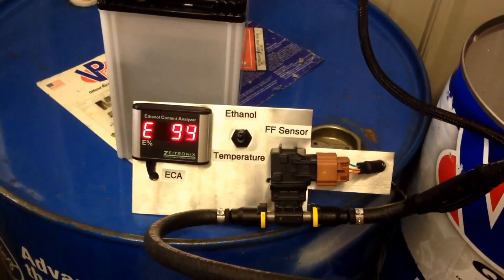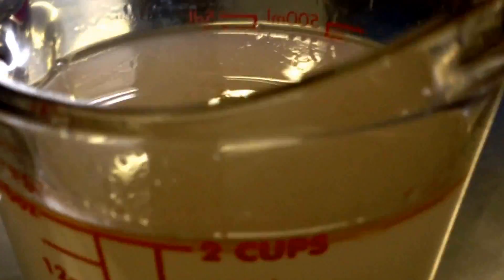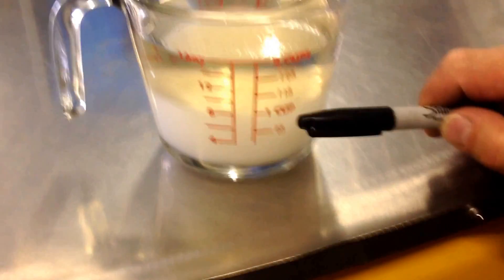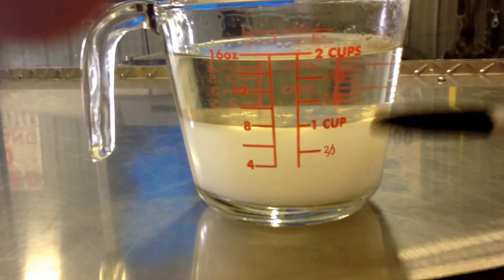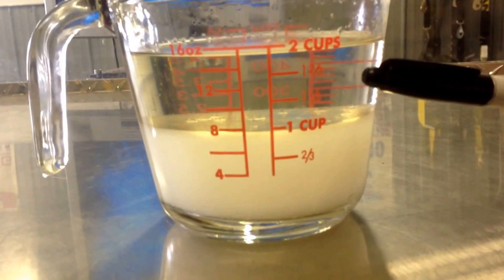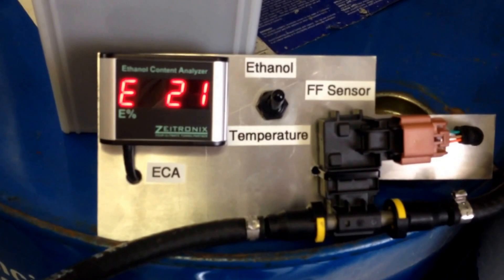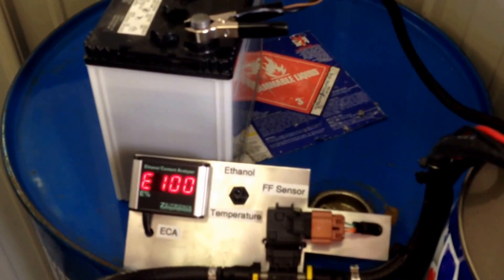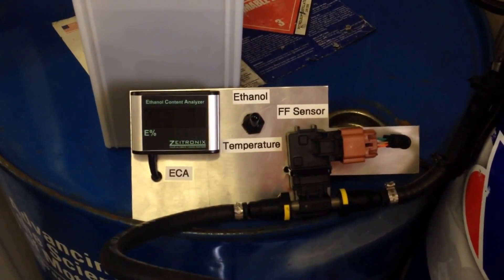Flex Fuel Sensor Testing Part 2